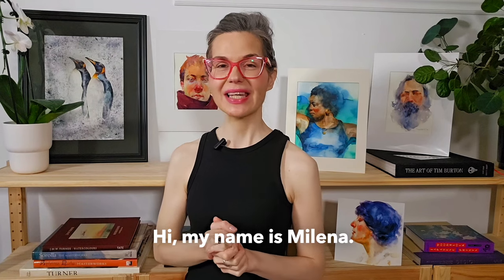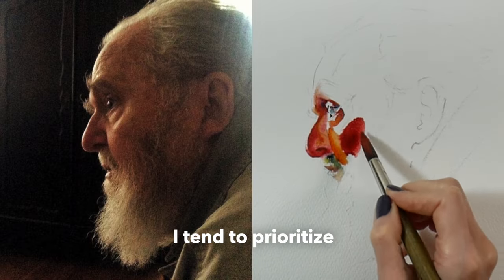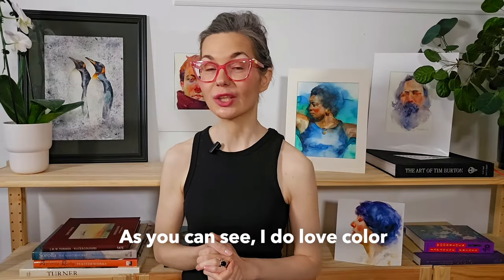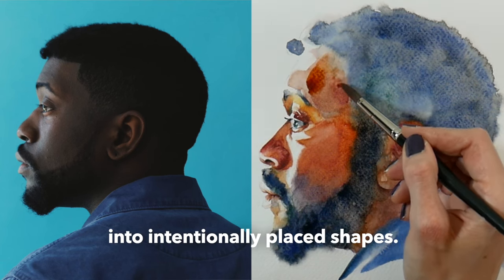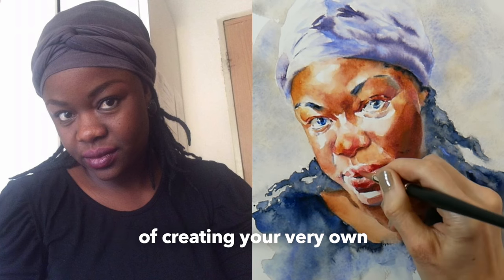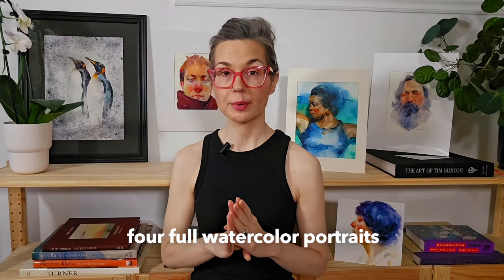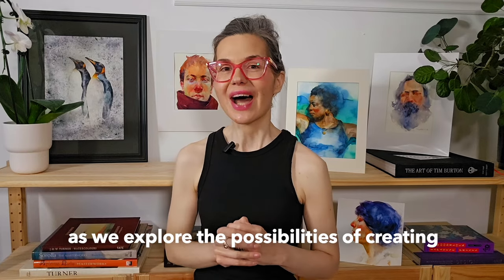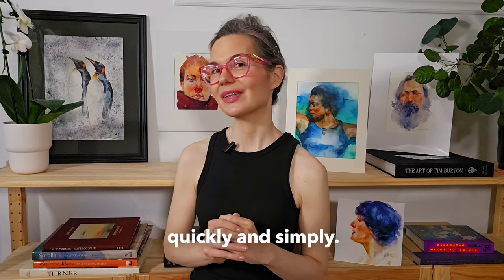Quick Watercolor Portraits with Milena Guberinic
🎨 Learn how to paint quick and expressive watercolor portraits.

🖌️ Improve your painting skills, one face at a time, with award-winning watercolor artist Milena Guberinic.

♾️ Get lifetime access with purchase. Go at your own pace. Revisit forever.